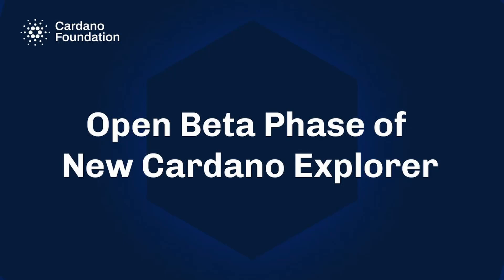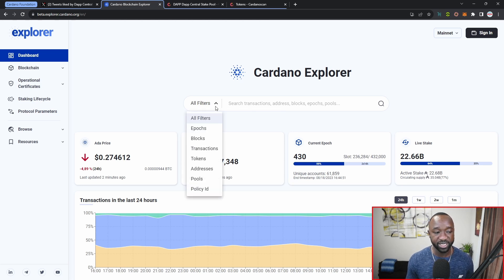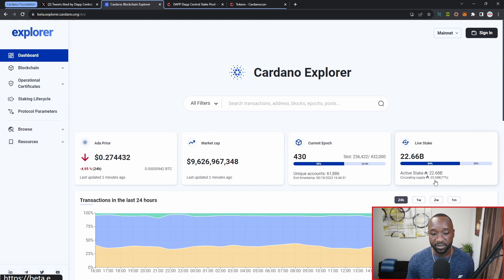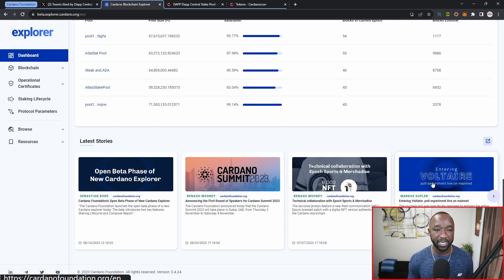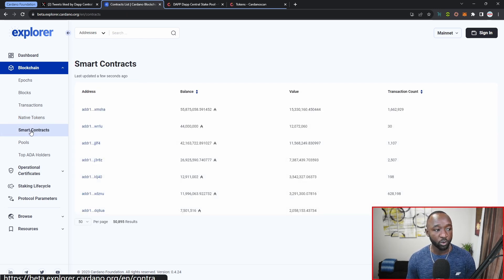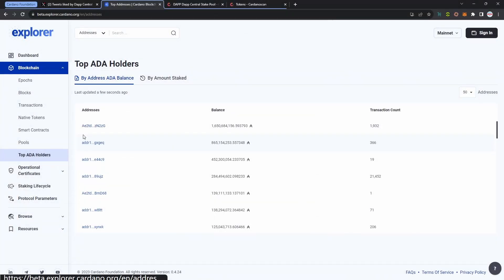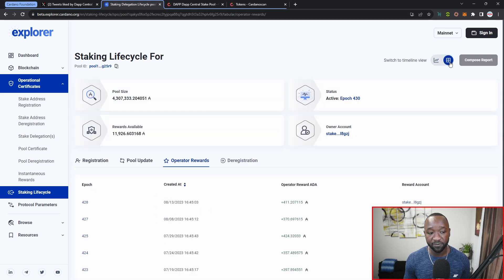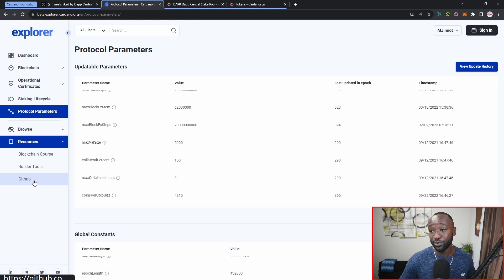BRAND NEW Cardano Explorer Released!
The Cardano Foundation launches the open beta phase of a new Cardano explorer today. The beta comes as a first step to develop an explorer that will address the needs of blockchain-native users as well as those of enterprises and regulatory entities interacting with blockchain.

Explorers act as gateways to navigate information. Applied to blockchain, this generally entails seeing and verifying activity related to native tokens, stake pools, and smart contracts amongst others. Different explorers tend to have specific features. As the Foundation aims to showcase the Cardano blockchain’s chief properties and how they work, the open beta introduces two key features:

Staking Lifecycle – a novel characteristic using live data to provide a visual illustration of core blockchain concepts.
Compose Report – a way to generate a downloadable report about the activity of either stake addresses or stake pools.
These reports cover various parameters, including rewards received, and will play an important role for auditors, supervisors, and end users who, for example, must detail the rewards received from delegated stake or authenticate such information. The feature appears as part of the Staking Lifecycle view and is available for signed-in users, whether they do so anonymously via a Cardano wallet or with an email log-in.

Video Content
00:00 - Intro
02:18 - Explorer Review
03:37 - Price Feed, News & Dashboard
07:31 - Blocks, Epochs & Tokens
09:55 - Stakepools & Delegators
12:32 - Top ADA Holders
13:16 - Certificates
13:53 - Staking Lifecycle
14:40 - Protocl Parameters
17:03 - Closing Thoughts